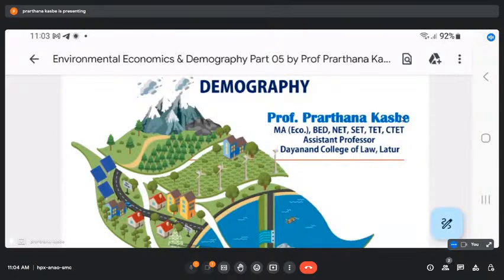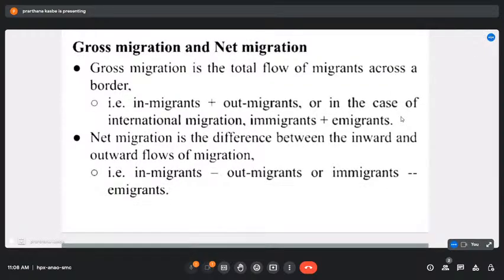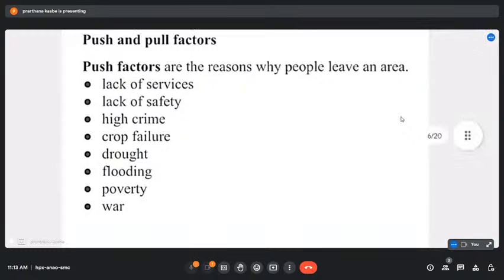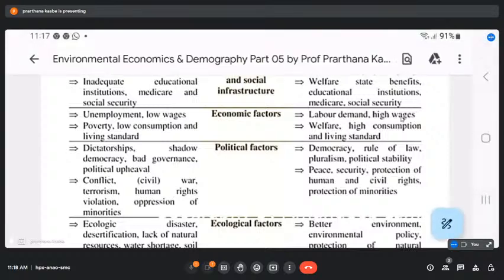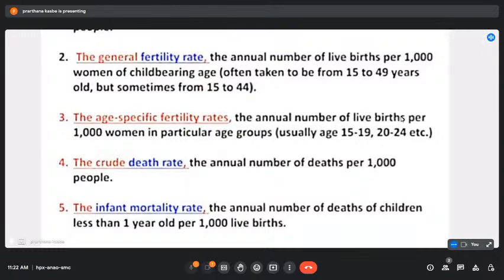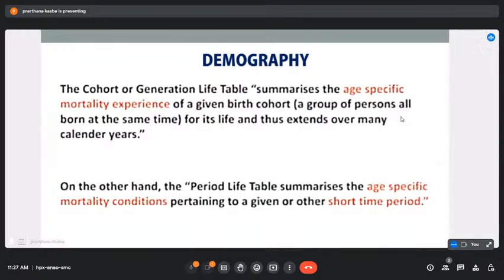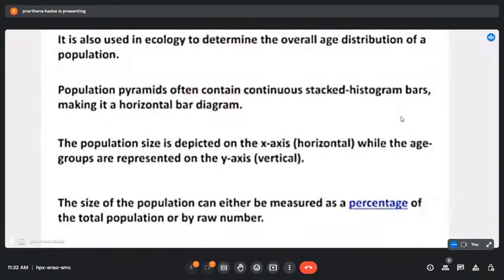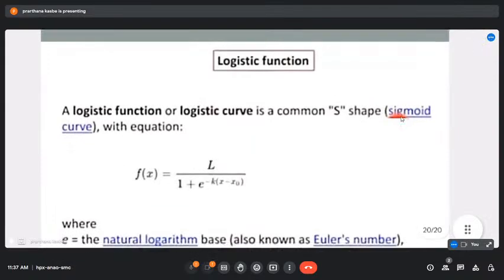BARTI - NET/SET – Environmental Economics & Demography - Part-5 By Asst. Prof. Prarthana Kasabe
BARTI - NET/SET – Environmental Economics & Demography - Part-4  By Asst. Prof. Prarthana Kasabe; 09/03/2023, Thursday, 11.00 AM To 01.00 PM (Lecture No. 10)